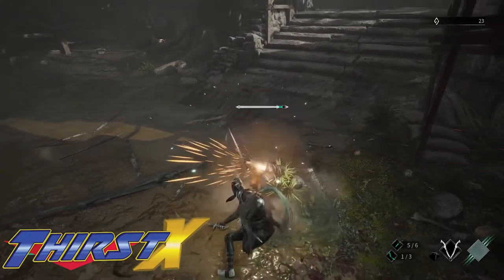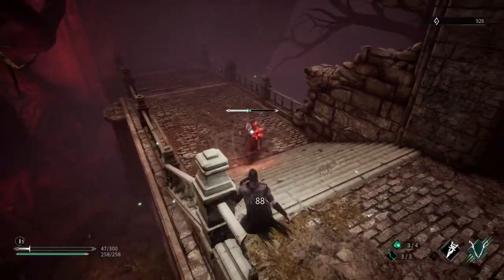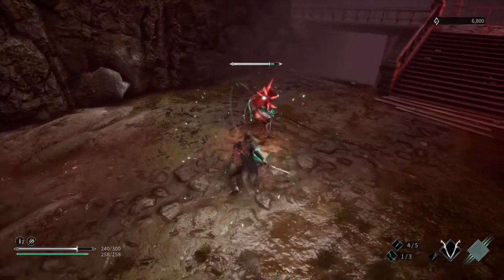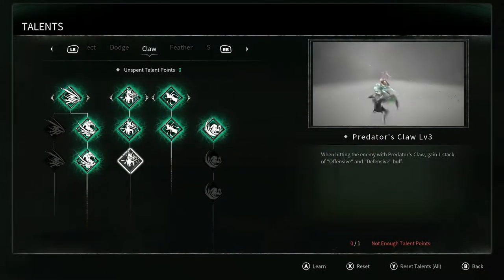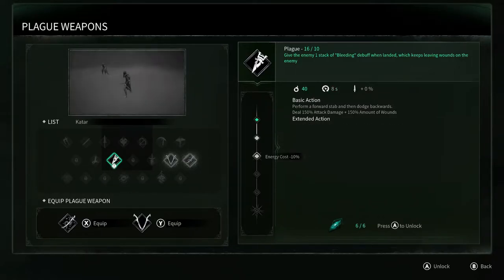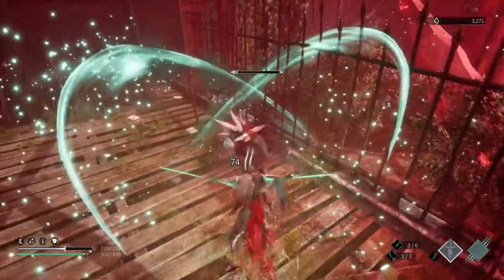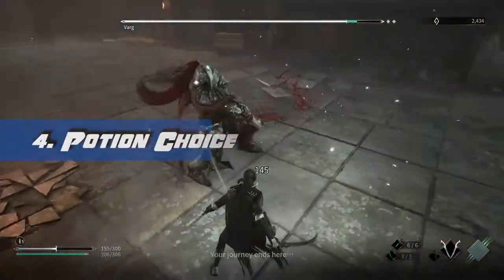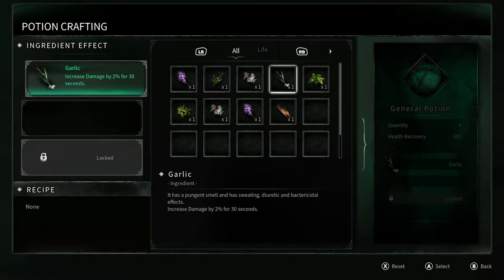Thymesia: Do These 5 Tips To Enhance Your Gameplay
Looking to get through Thymesia but not sure where to start?  Well i've got you covered!  In this Thymesia combat guide you'll learn the different systems and mechanics needed to succeed in this video, and hopefully some extra Thymesia tips and tricks to master your game!